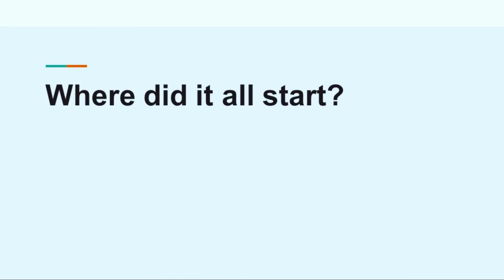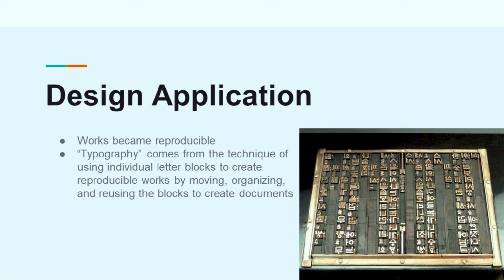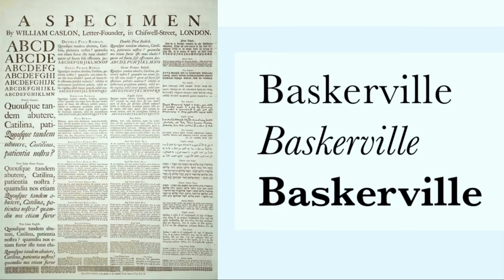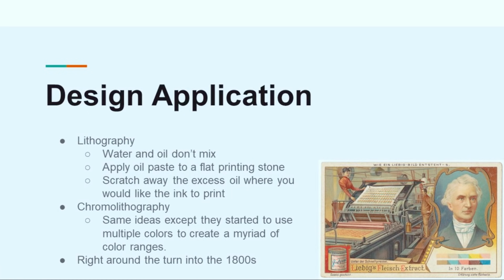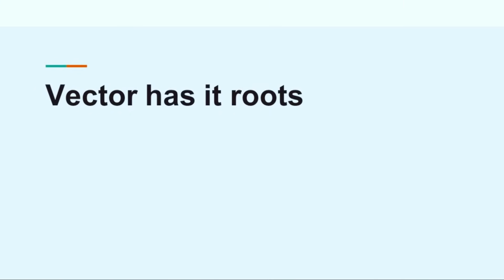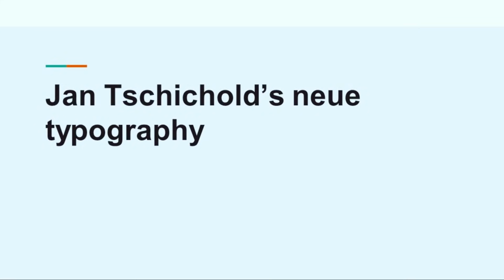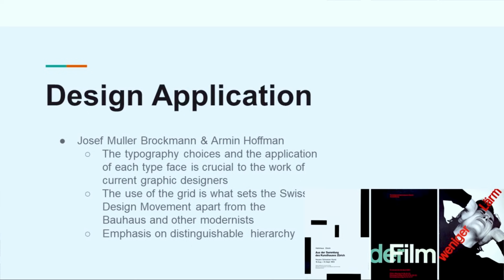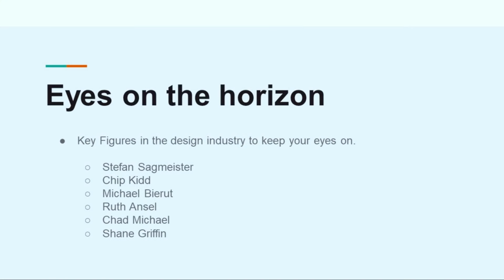A Brief History of Graphic Design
A brief history of Graphic design is all about equipping you with the knowledge of design history in order to understand the styles and movements that shaped graphic design as we know it. ► If you are interested in learning graphic design 100% online then join the Facebook Group

► Facebook Group has been closed, I am sorry for the inconvenience.

The history of graphic design is what gives you the ability to use the correct style, color, movement and communication in order to communicate clearly the message you are trying to place in the hand or eyes of your audience.

As graphic designers, we are to be masters of clear communication. If we are using style and design technique incorrectly than our messages will become lost in translation. Consider this point…

If you use Alexander Rodchenko’s work as inspiration for your design promoting freedom and diversity than you will be sending the completely wrong message with the style you are using.

If graphic design history Alexander Rodchenko design work in Russia during heavy communist reign. His work promoted the communist movement and was known as Constructivism. When you understand this you will make sure to always use the inspiration your glean from graphic design history correctly.

This will allow you to use your design history accurately and become a more intelligent and informed graphic designer.